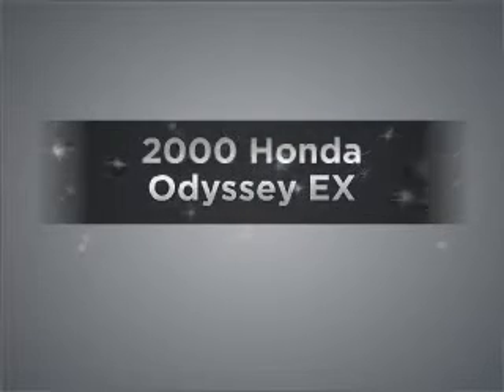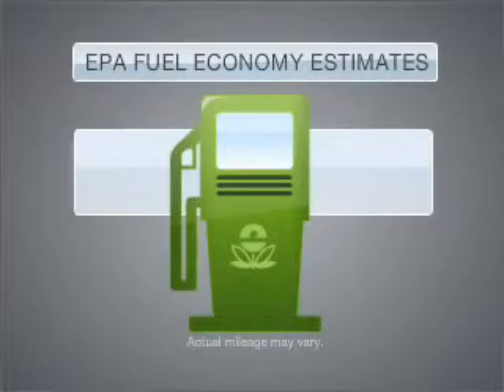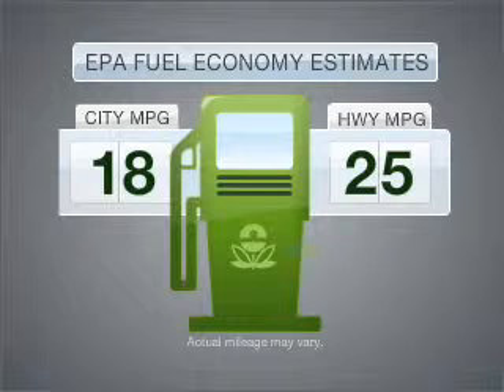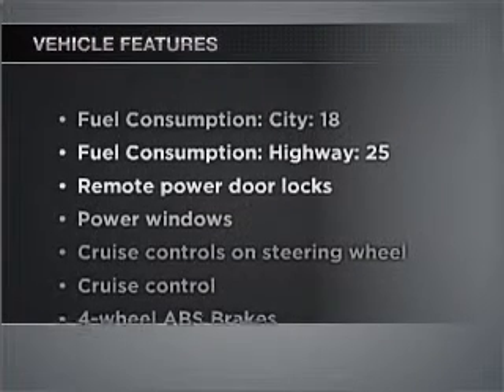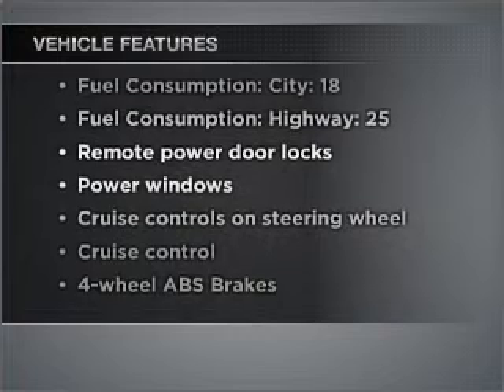2000 Honda Odyssey - Woodstock GA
Year: 2000
Make: Honda
Model: Odyssey
Trim: EX
Engine: 3.5 liter 6 cylinder 24 valve
Transmission: 4-Speed Automatic
Color: Green
Mileage: 134000
Address:
7871 Highway 92